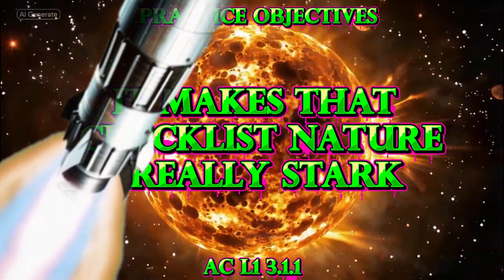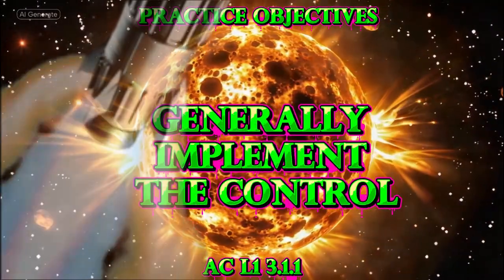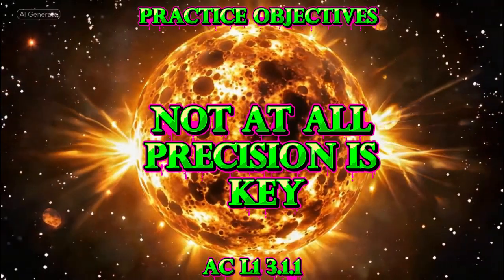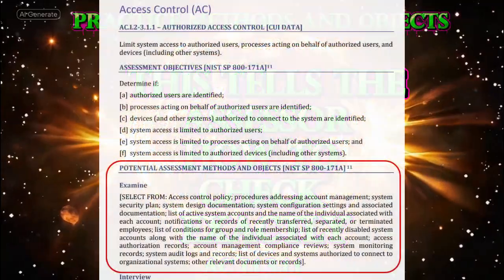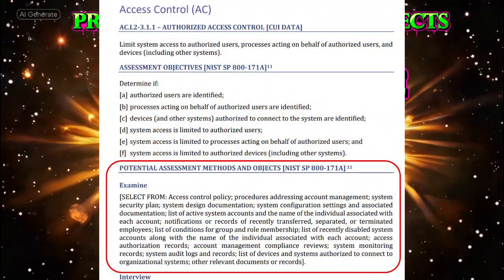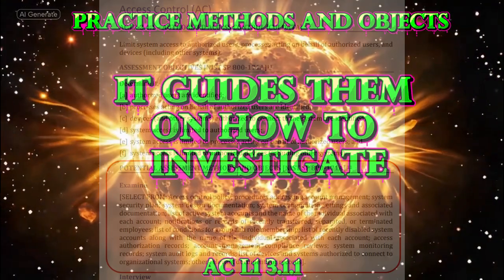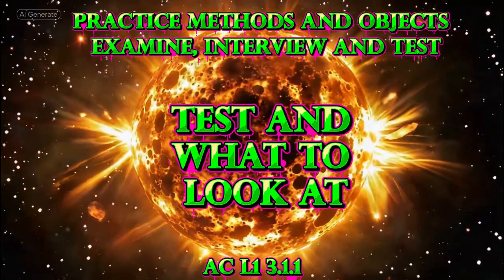CMMC CCP CAP Phase Two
Phase Two, "Perform the Assessment" CAP 5.6.1

Note: terminology changes (ignore this for the exam, FOR NOW)
CAP 2.0 December 16, 2024 (Version 2.0)

v5.6.1  Versus v2.0 Name
Phase 1,Conduct the Pre-Assessment
Phase 2,Assess Conformity to Security Requirements
Phase 3,Complete and Report Assessment Results
Phase 4,Issue Certificate and Closeout POA&M

AND I mean LOVE. There's nothing more that I enjoy staying up late at night capturing and converting raw data & information into usable bite size nuggets of goodness AND! helping to keep AMERICA and the DIB secure.